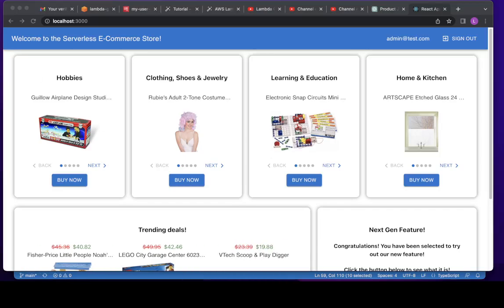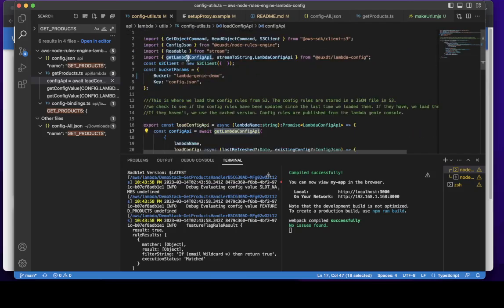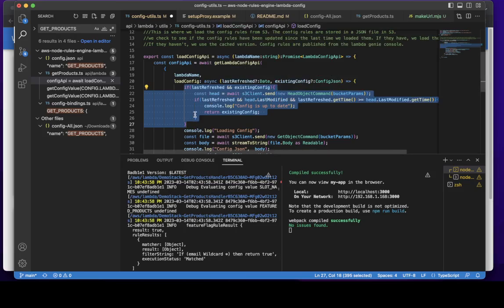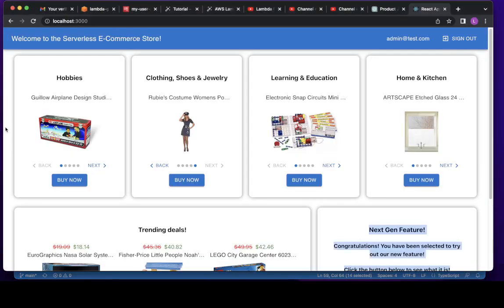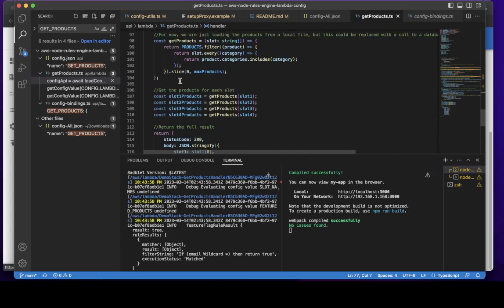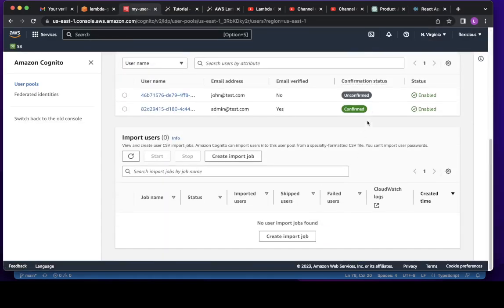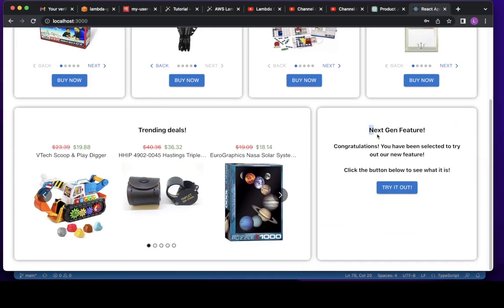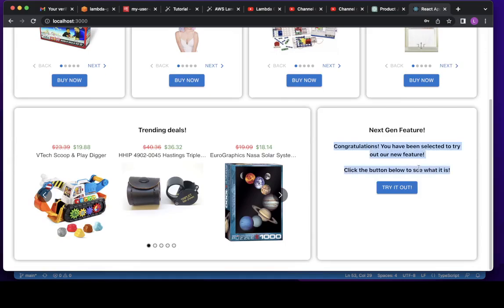Lambda Genie - Connect to AWS Lambda - Part 2